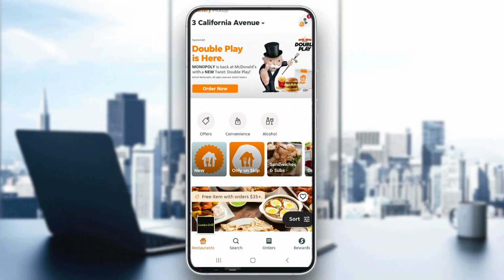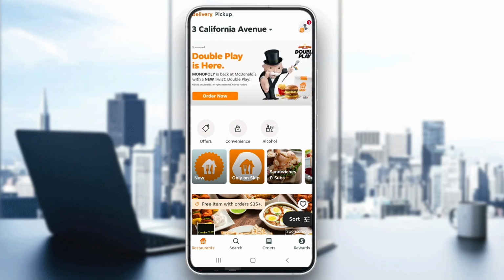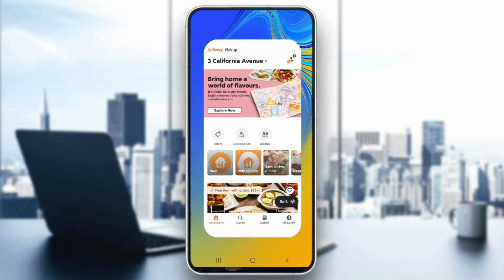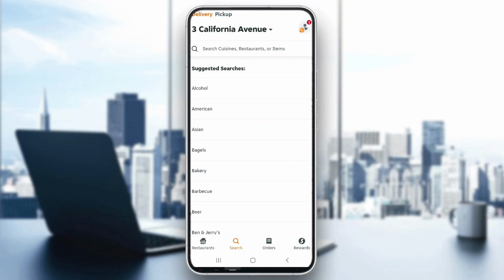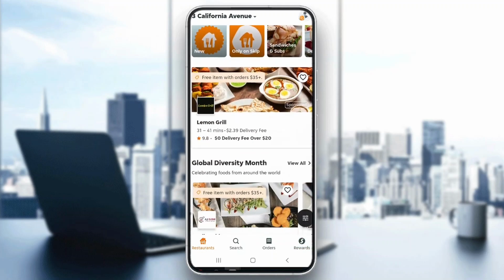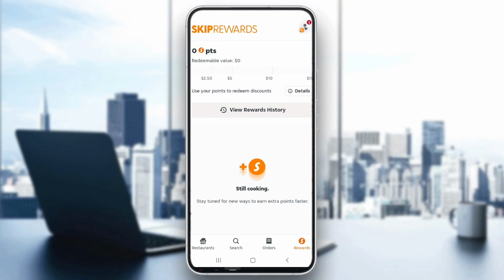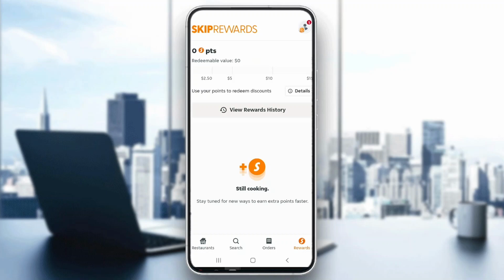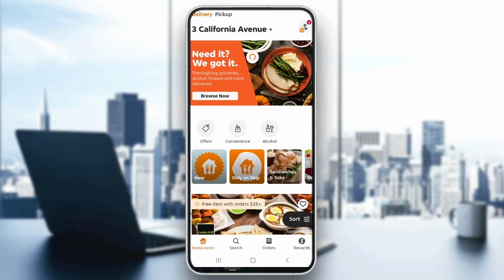How To Get Free Skip The Dishes Tutorial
Today we talk about get free skip the dishes,skip the dishes,skip the dishes tutorial